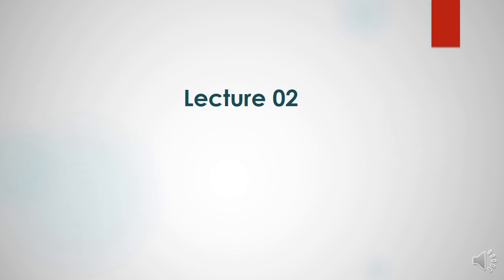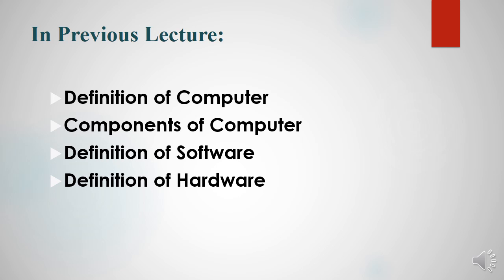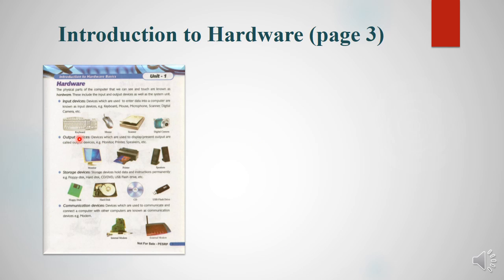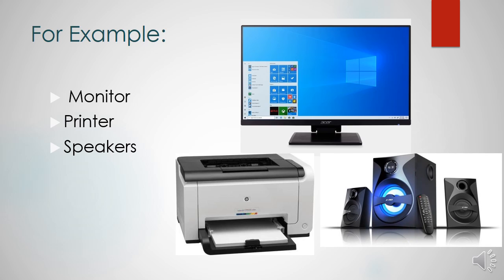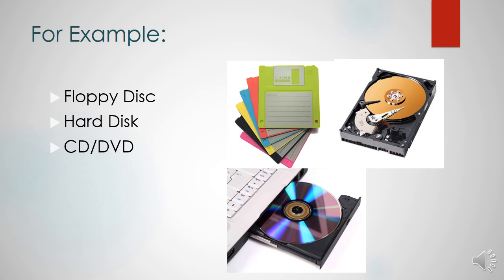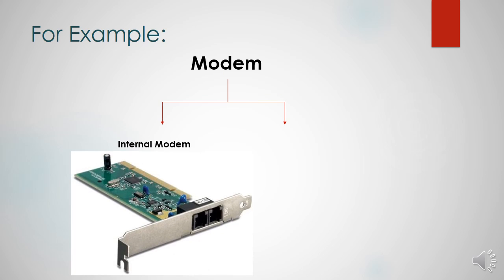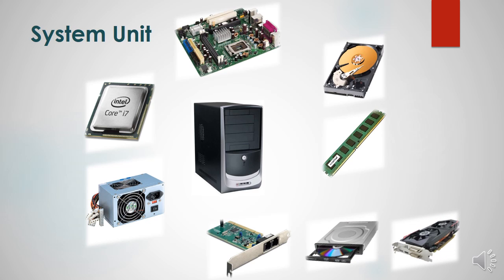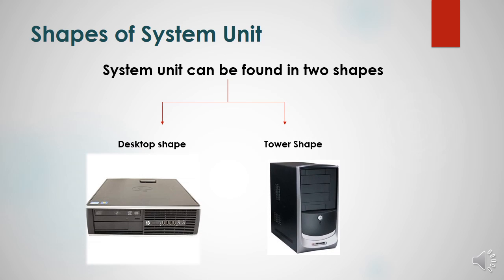Computer Science 7 | Lecture 02